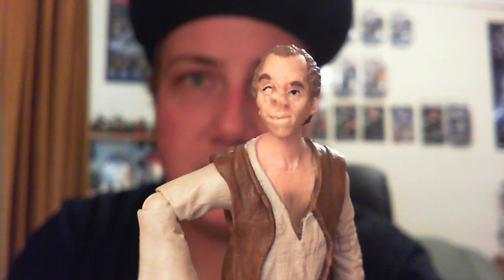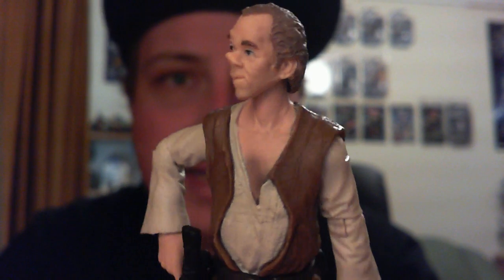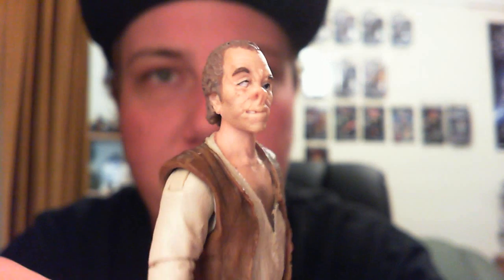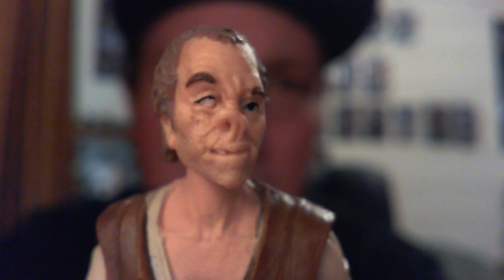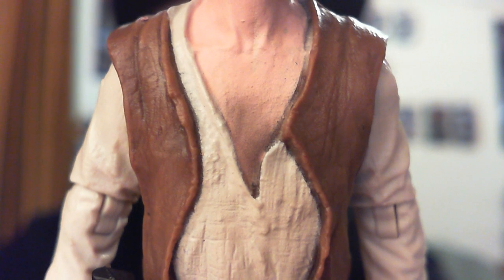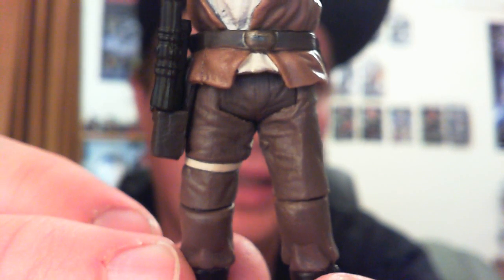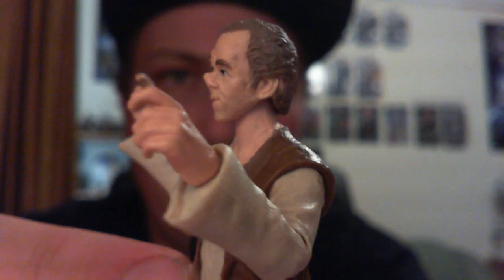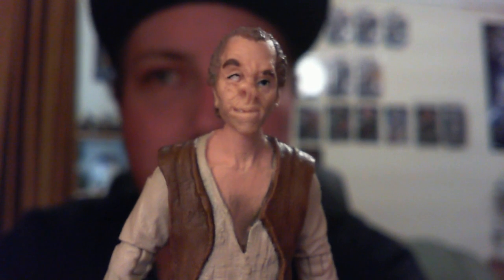Dr. Evazan; Vintage Collection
This is a completely new figure and possibly the most necessary update in the modern action figure collection, finally giving collectors a screen accurate version of this popular character.